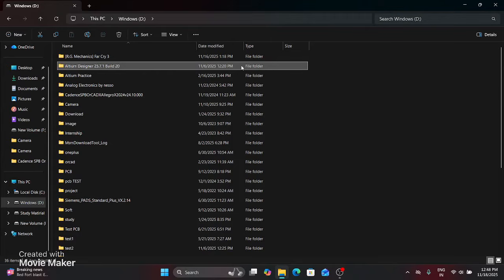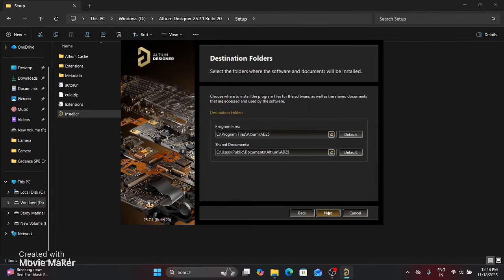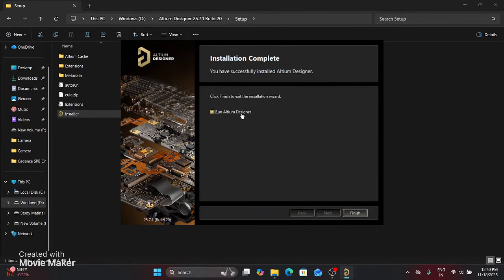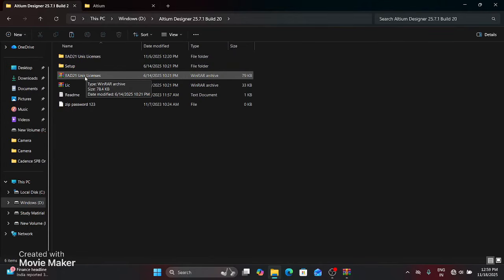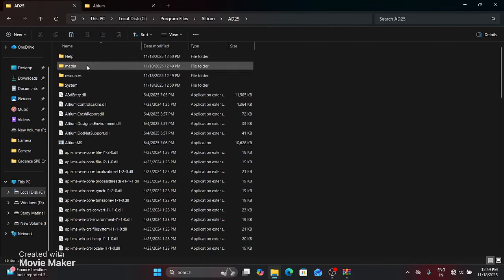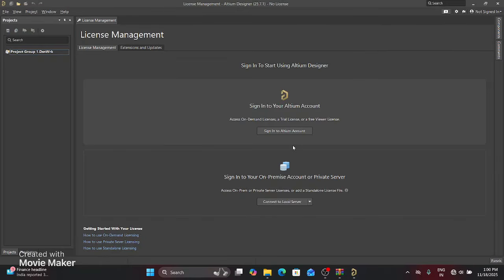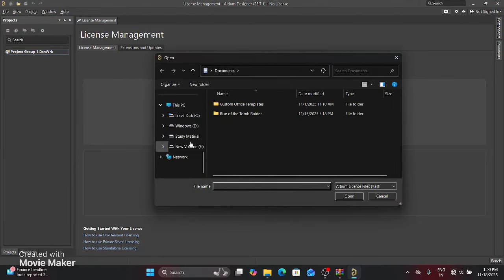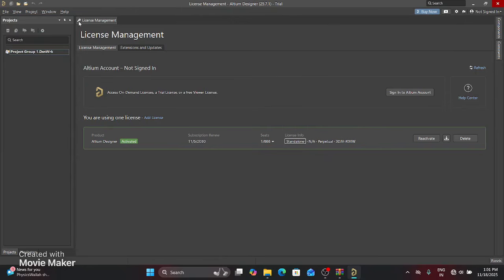How to Downlaod and install Altium V25.7.1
🎉 Welcome to PCBplayground!
In this video, I will show you step-by-step how to download and install Altium Designer v25.7.1 for free. Whether you're a beginner or an advanced PCB designer, this guide will help you set up Altium smoothly and start working on your PCB projects right away.

Password : 123

✔️ Full installation guide
✔️ Easy-to-follow steps
✔️ Works on Windows
✔️ Best for PCB designing beginners, students, and professionals

🔧 About Altium Designer:
Altium Designer is one of the most powerful PCB design tools used worldwide for schematic design, PCB layout, simulation, and manufacturing outputs.